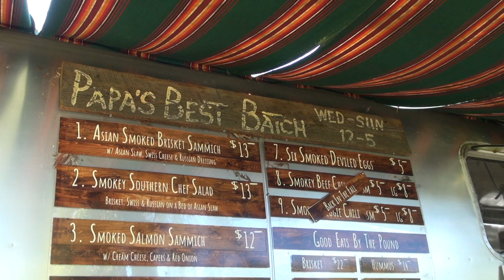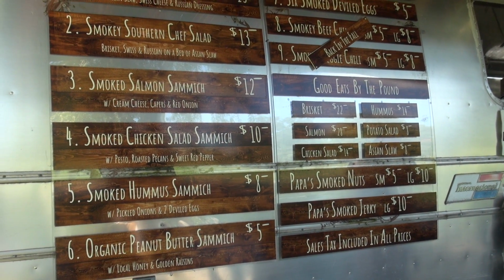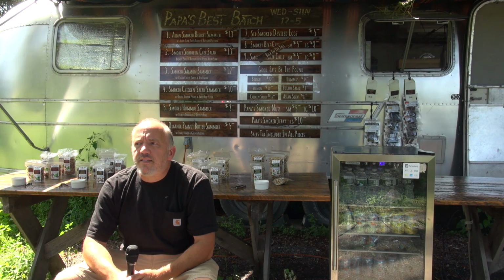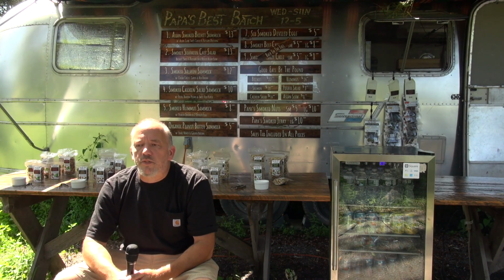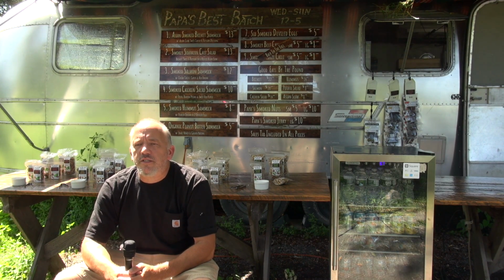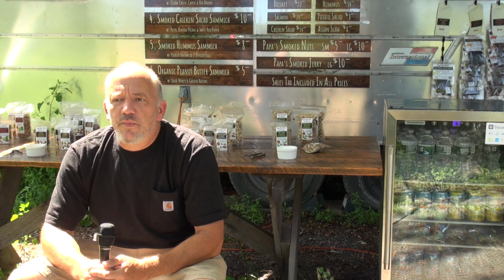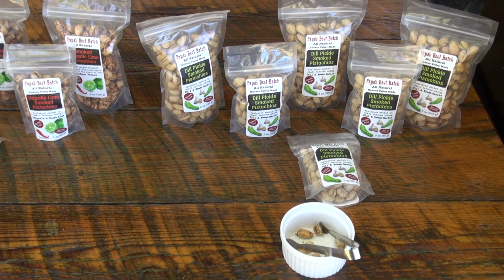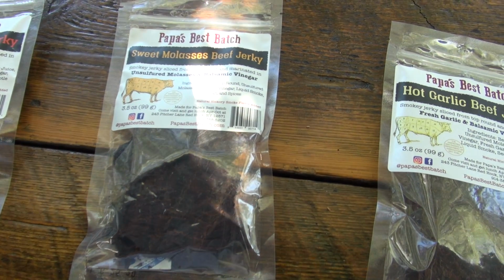Summertime Showcase "Papa's Best Batch"